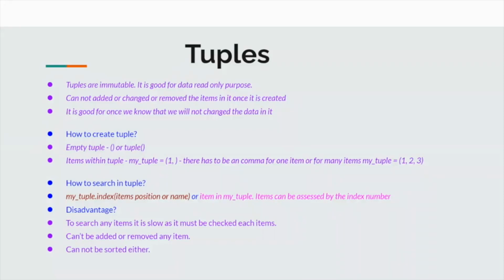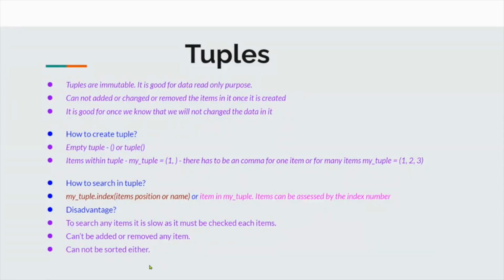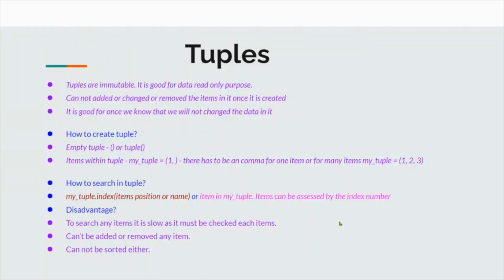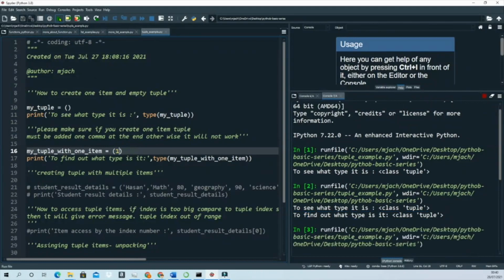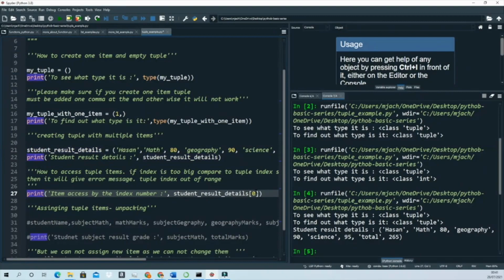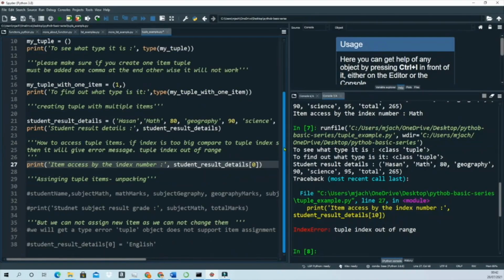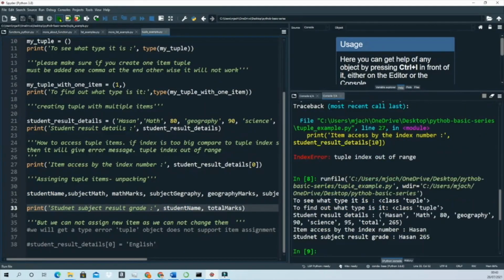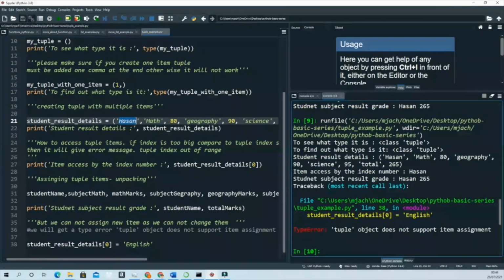Tuple in Python | How to do Tuple in Python?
🔥 Welcome to this channel to learn Python for beginners (Absolute Beginners). In this video, I will show you how to work with Tuple in Python.

👍 In this video talk about details on Tuple in python. How to create empty tuple and with items tuple. In tuple you can add and remove once you created the tuple.

👍What is the disadvantage of the tuple?
👍How to search an item in tuple in python?

Python tuple are a data structure that store data in an ordered fashion or sequence of values.   You placed tuple items inside the parentheses () , separated by commas. But parentheses are optional, however it is a good practice to use parentheses when create a tuple.

📚 Tuple is immutable in python, that means once you created the tuple you can not add or remove an item from the tuple.